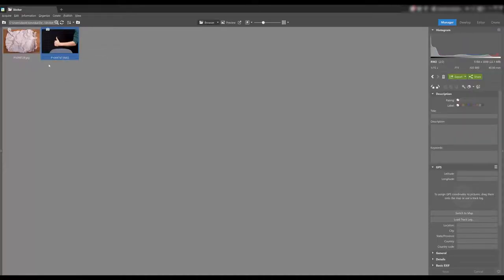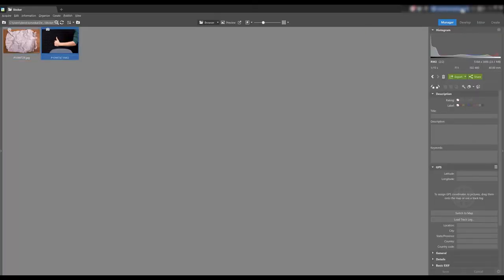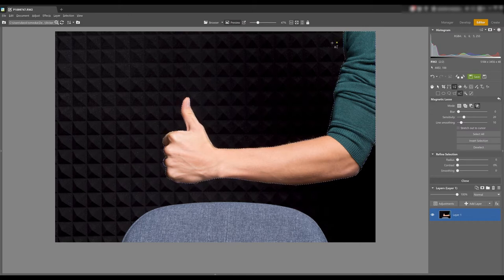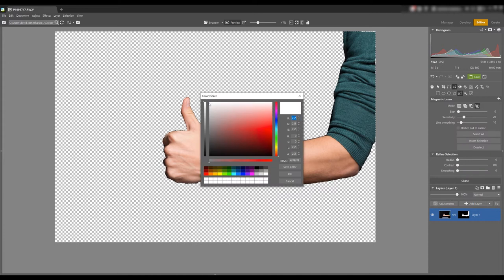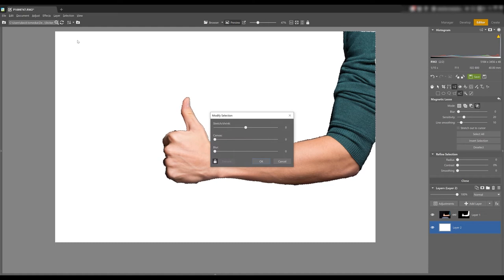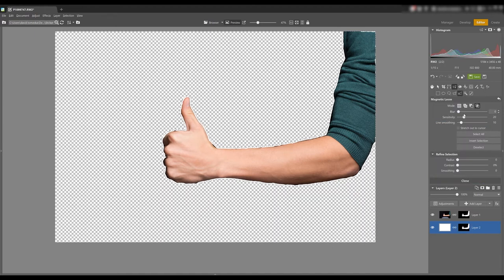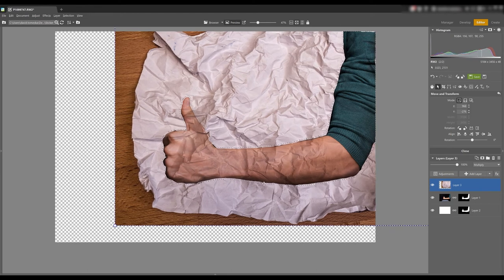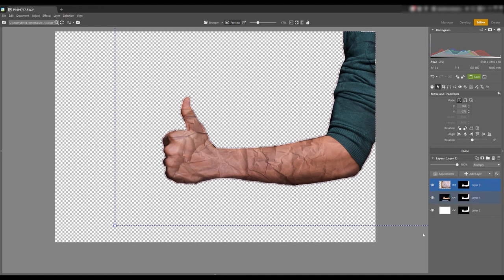Practicing with layers & masks - Sticker Effect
In this video, we re-visit layers and masks in Zoner Photo Studio with a simple task. Beginners and even intermediate photographers will enjoy this one.